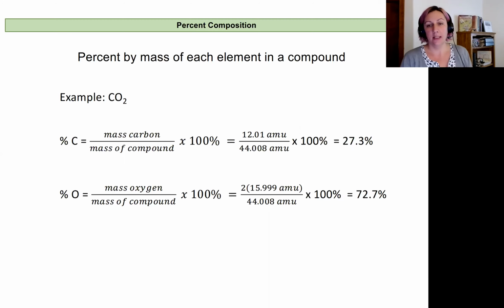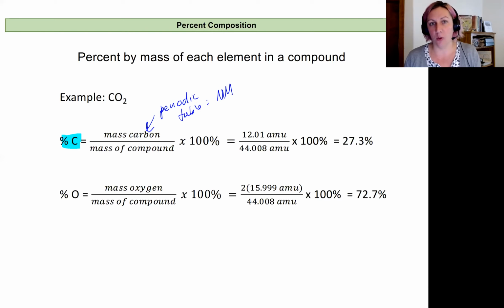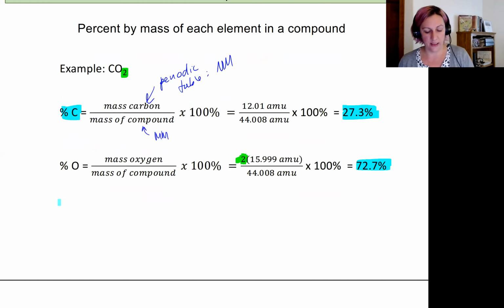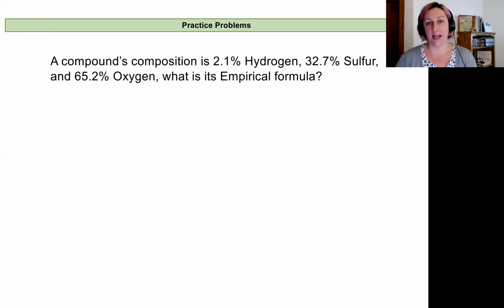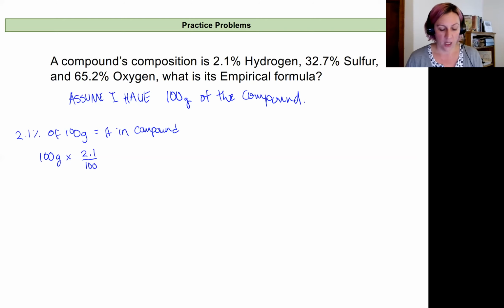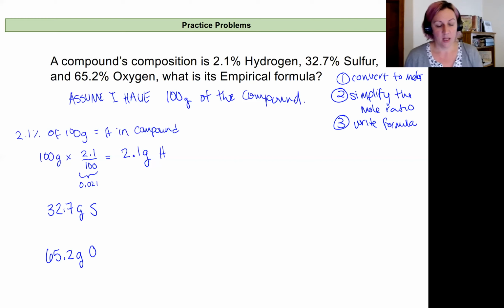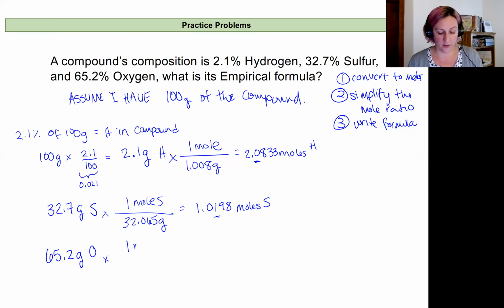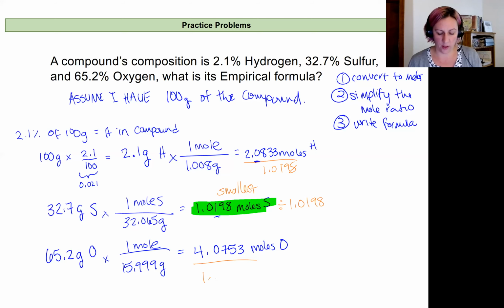Chem 161 Lecture 3E Empirical Formula: from percent composition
This video shows students how to use percent composition information to determine the empirical formula